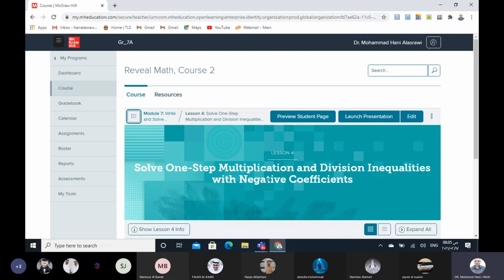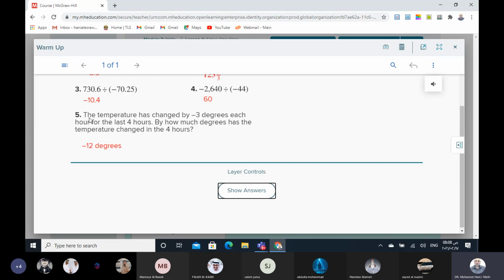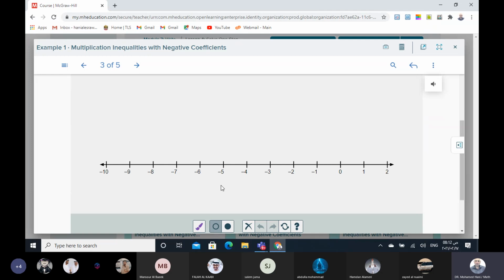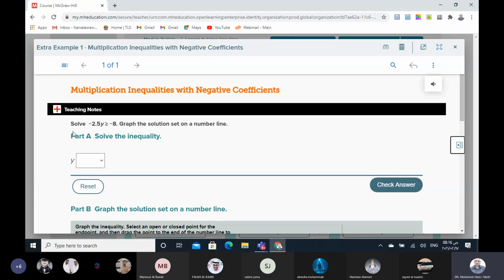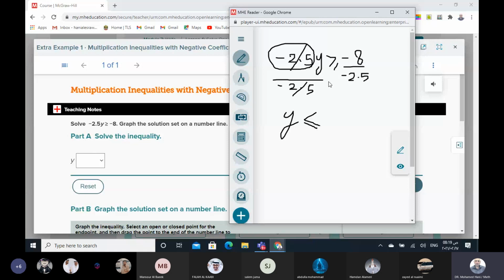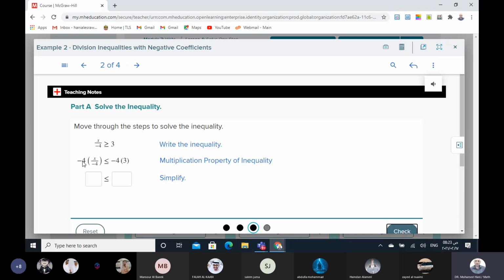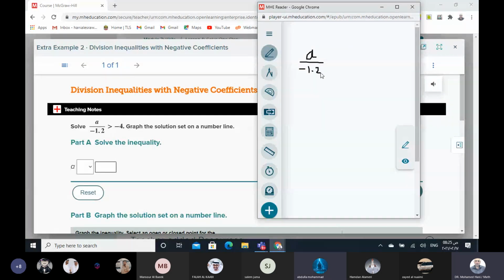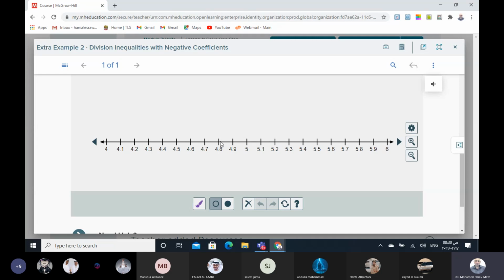Multiply and Divide inequalities by negative numbers.